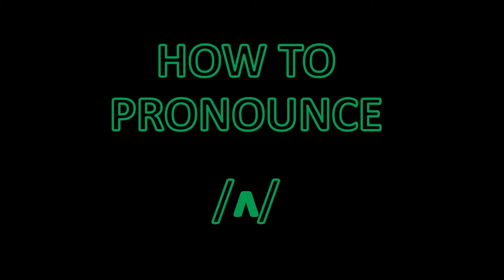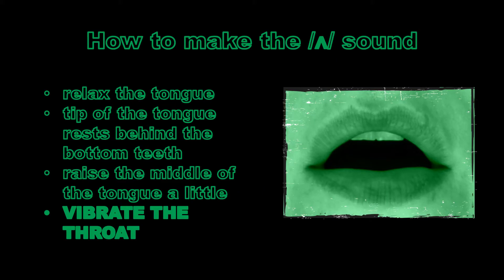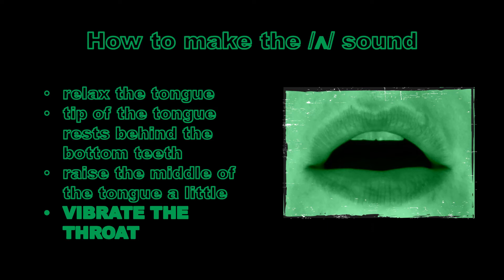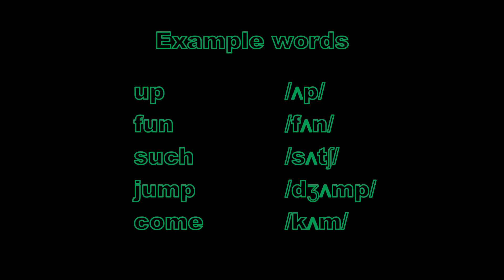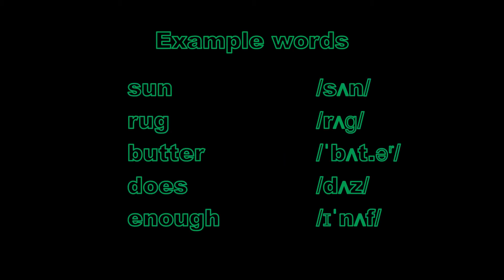How to pronounce /ʌ/ in English (Vowels)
A brief introduction to how to pronounce the /ʌ/ sound in British English.